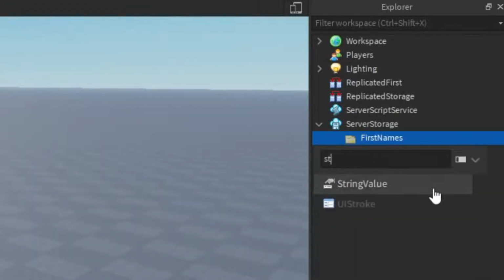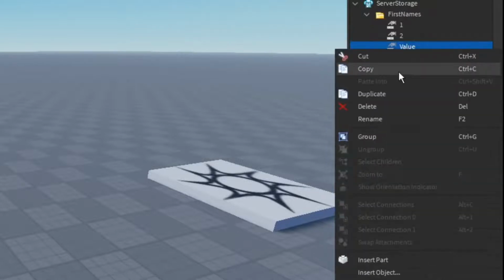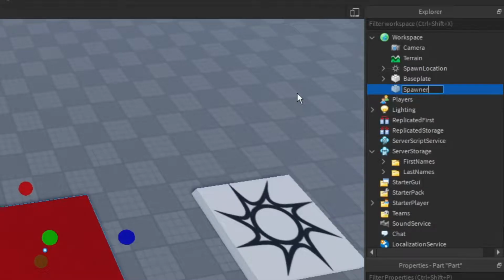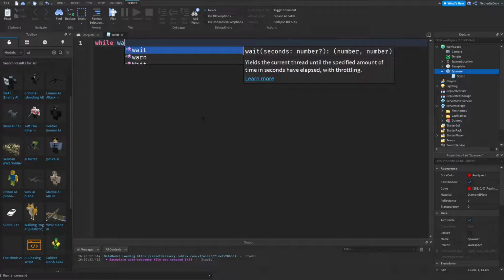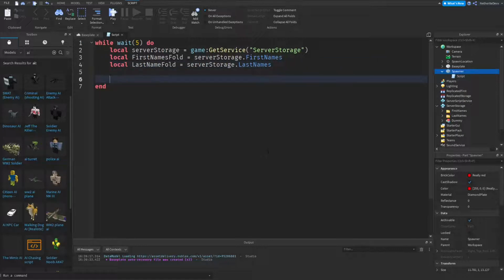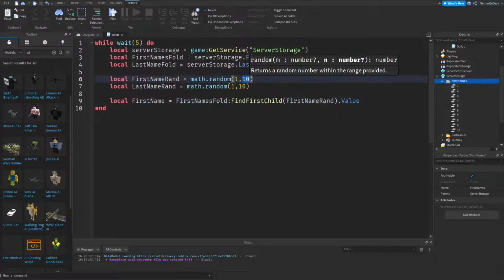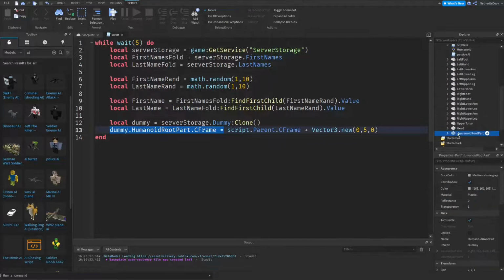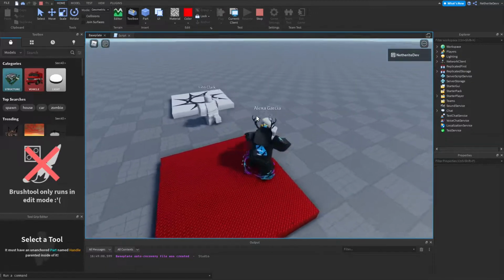How to Make a NPC Name Generator in Roblox STUDIO!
In todays video, I will teach you how to make a spawner that spawns in NPCs with a randomly generated first and last name!
Time Stamps
(0:00) Intro/Showcase
(0:46) Daily Giveaway
(1:05) Creating First Names
(3:18) Creating Last Names
(4:04) Creating and Customizing Spawner
(4:31) Creating Placeholder Dummy
(5:51) Scripting
(11:38) Outro/Showcase
Social Media